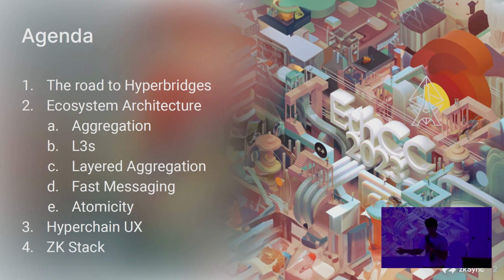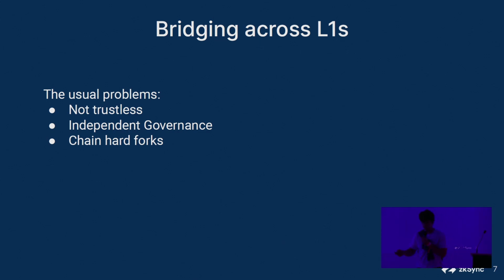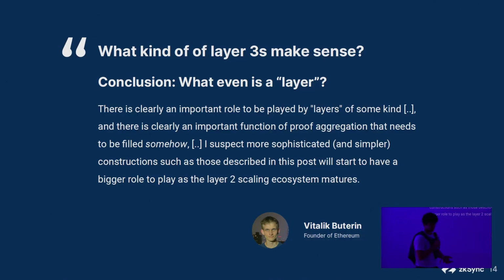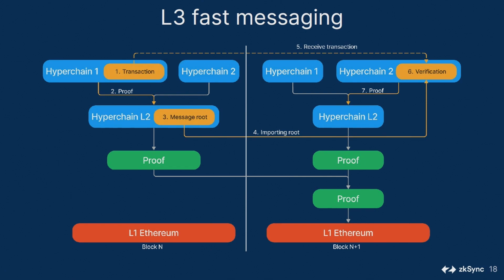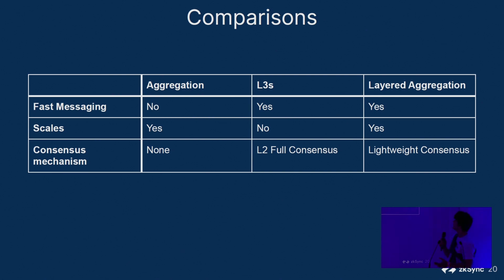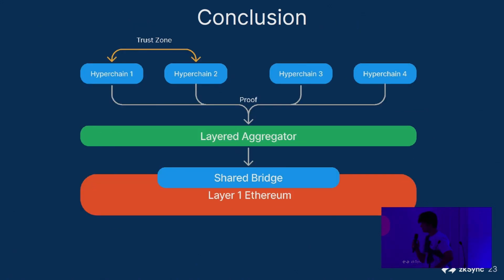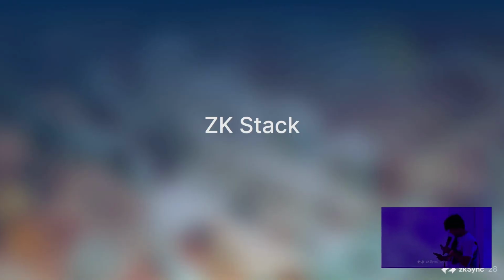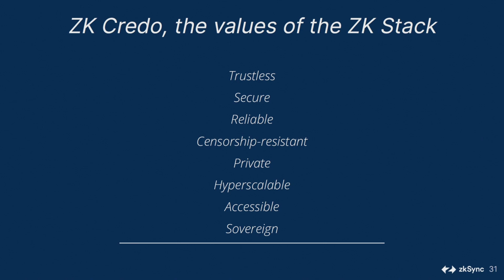How the ZK Stack will power the Internet of Value (Kalman Lajko, zkSync) | Epic L2 Day Paris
Watch a session by Kalman Lajko (Engineer @ zkSync) at Epic L2 Day in Paris. Durins his session, Kalman shares about ZK Stack, horizontal scalability and more.